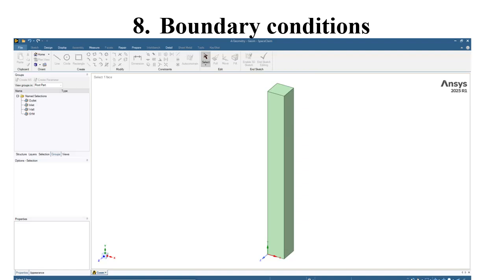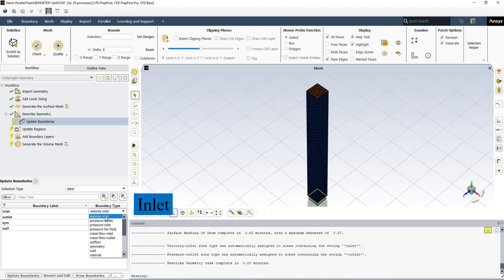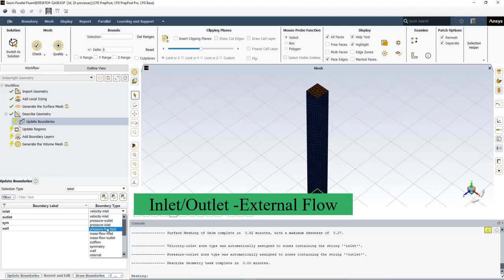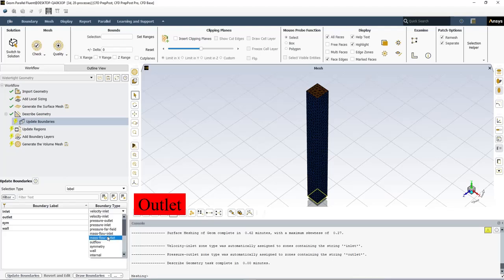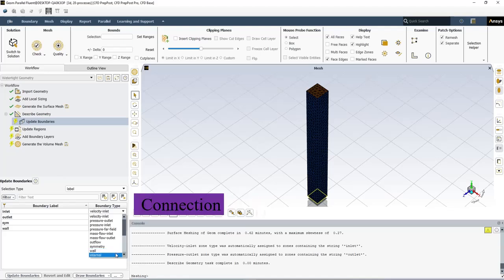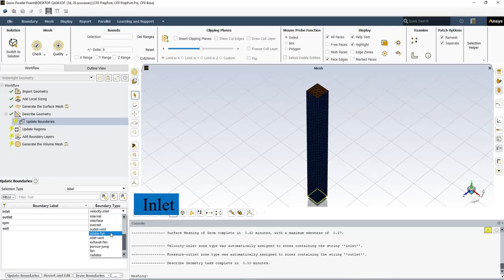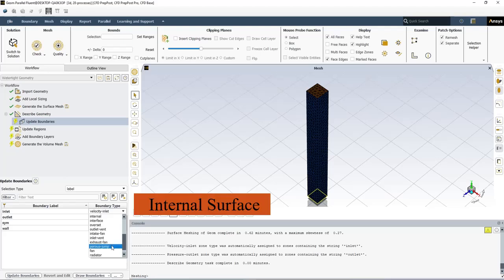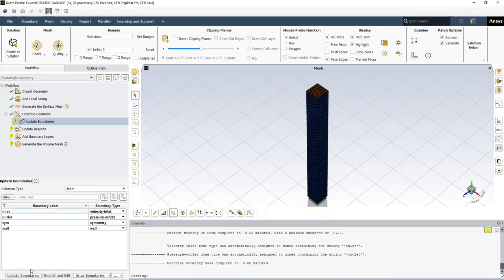Fluent Meshing Training Course: Session 8, Boundary Conditions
“Fluent Meshing Tutorial: Session 8 - Setting Up Boundary Conditions”

In this tutorial, we built a basic 3D cube in SpaceClaim and brought it into Fluent Meshing. We used named selections in the CAD software to enable automatic boundary detection. We then applied local mesh controls to manage surface refinement and create our surface mesh. The geometry was set as a fluid-only region, ready for boundary condition setup.

Types of Boundary Conditions

Here are the boundary condition options you’ll find in Fluent Meshing:

Velocity Inlet: Sets the speed and direction of incoming flow when you know the inlet velocity values.

Pressure Inlet: Applies static or stagnation pressure at the entrance, commonly used for compressible flows or external aerodynamics.

Mass Flow Inlet/Outlet: Enforces specific mass flow rates, ideal for duct systems or experimental configurations.

Pressure Outlet: Sets static pressure at the exit—a widely used option that lets the flow adjust naturally.

Outflow: Assumes the flow is fully developed when exit conditions aren’t known.

Symmetry: Creates symmetry boundaries to cut down the computational domain size and boost efficiency.

Wall: Defines solid surfaces with customizable settings like no-slip, slip conditions, surface roughness, and heat transfer properties.

Internal/Interface: Marks interior surfaces or mesh interfaces to maintain smooth transitions between different regions.

Far-Field: Specifies freestream boundary conditions, typically applied in external flow simulations.

Advanced Options: Specialized boundaries including Overset meshes, Fan components (Intake, Exhaust, Simplified models), Vent boundaries (Inlet/Outlet), Porous Jump, and Radiator—designed for complex cases like rotating equipment, ventilation systems, or thermal devices.

Finalizing Your Boundaries

After checking and adjusting the boundary types as needed, we clicked “Update Boundaries.” This command validates all your boundary settings and gets everything ready for volume meshing and solver initialization.